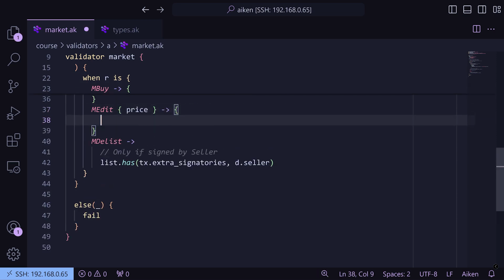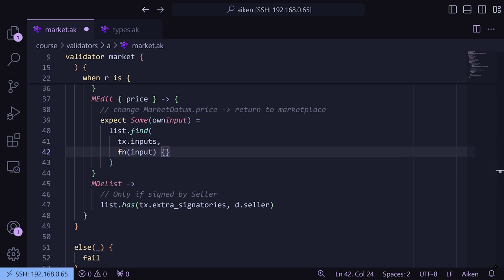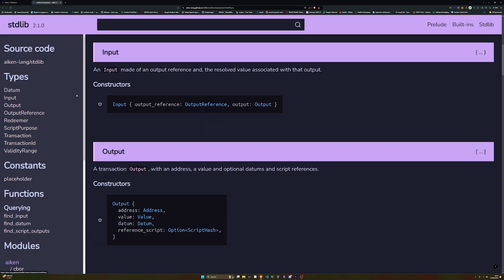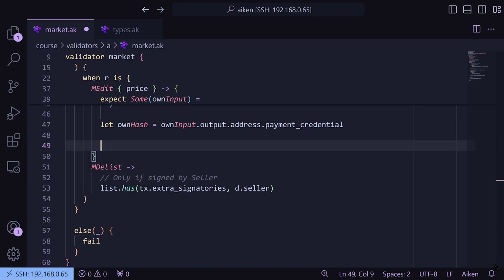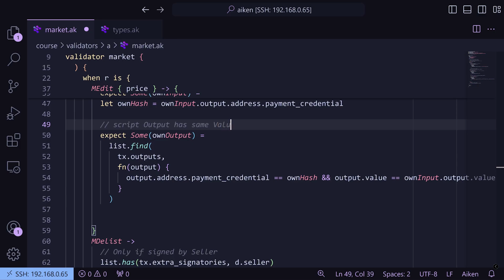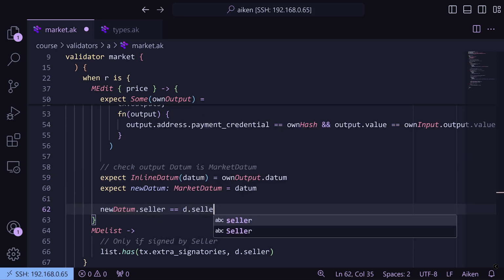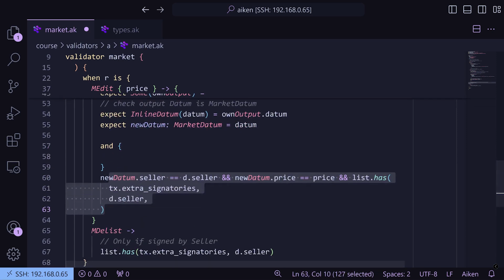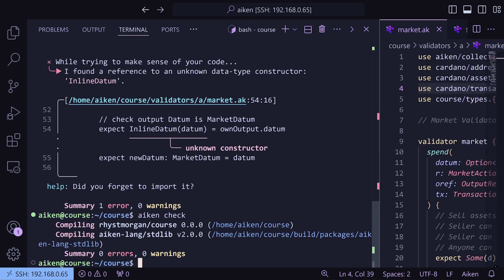Cardano Smart Contracts: Aiken Language - Edit Redeemer [8/8]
Enjoy his passion and humor while explaining core concepts and doing live coding with the new Aiken syntax.

In this eight video, you'll learn the core concepts of Aiken while enjoying live coding examples. Key points covered include:

- Setting up Aiken and its environment
- Understanding simple validators
- Exploring design patterns and optimizations
- Identifying vulnerabilities in smart contracts

Whether you're a beginner or an experienced developer, this series is perfect for enhancing your skills in blockchain programming with Aiken.